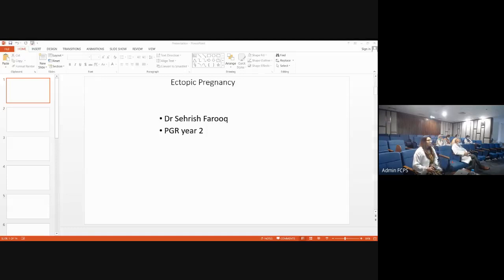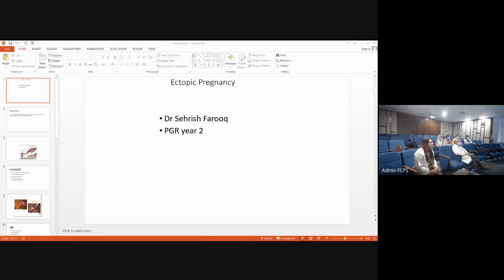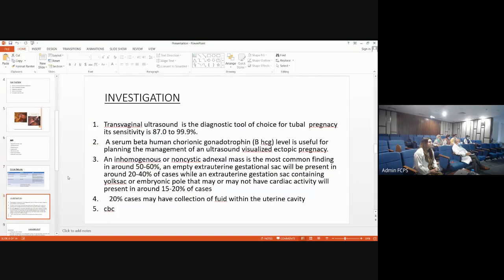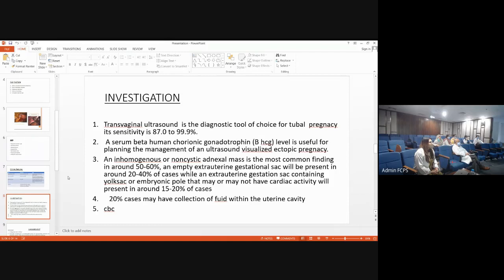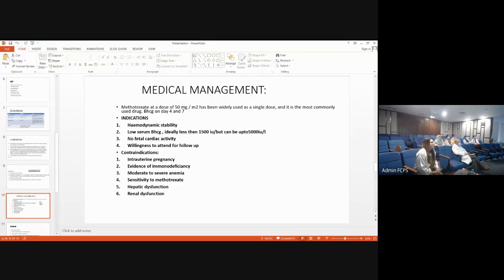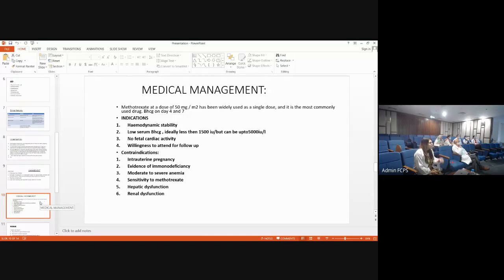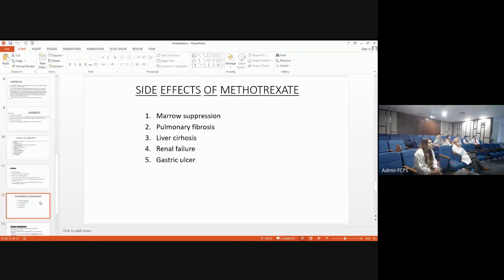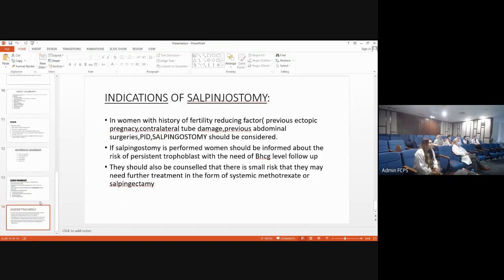Lecture on Ectopic Pregnancy By Prof . Farrukh Zaman